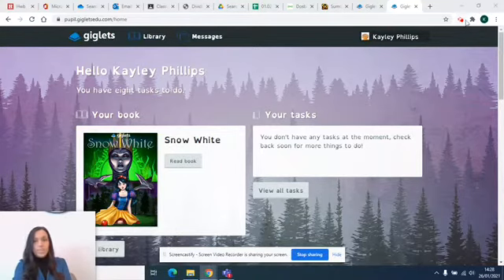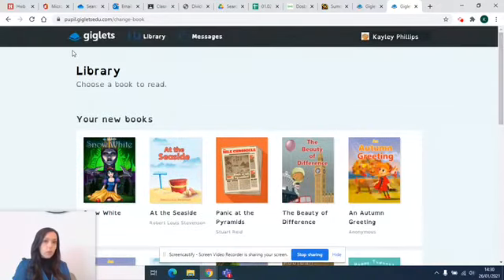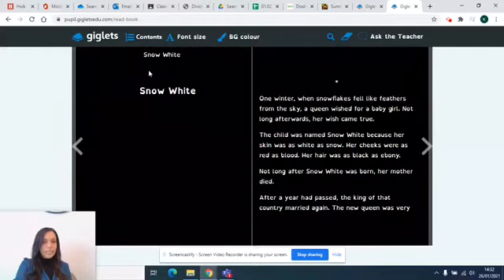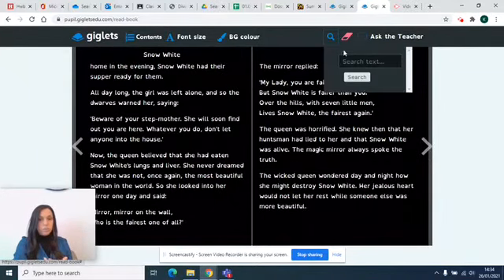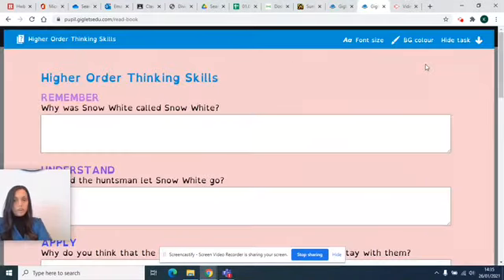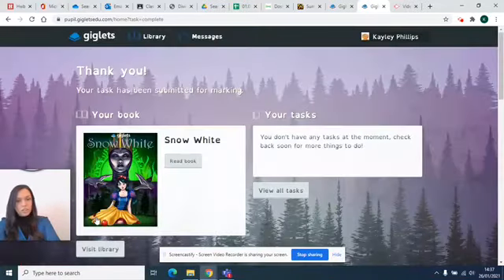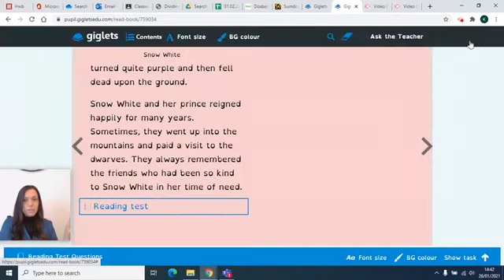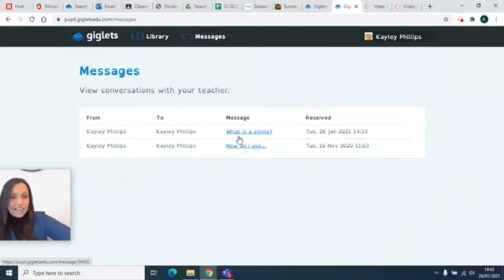Giglets How To Video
A step by step guide on how to use a Giglets at home.